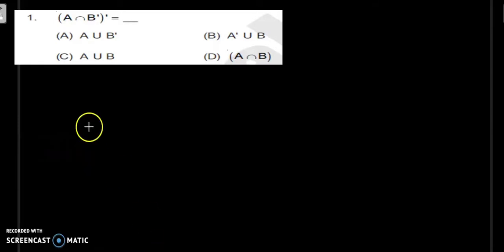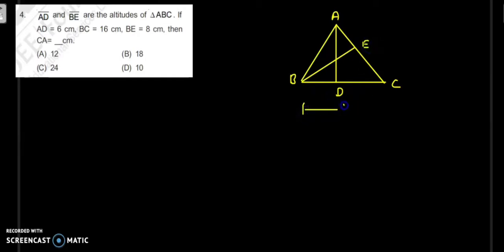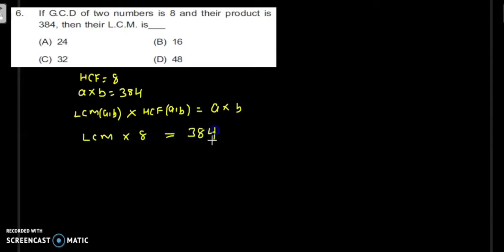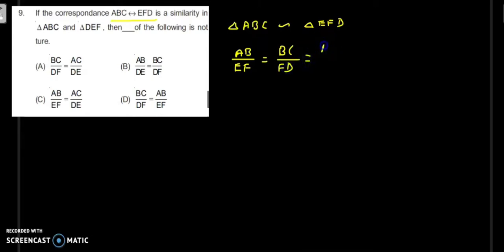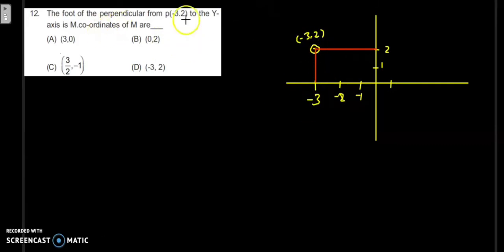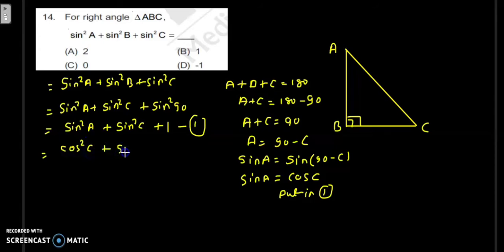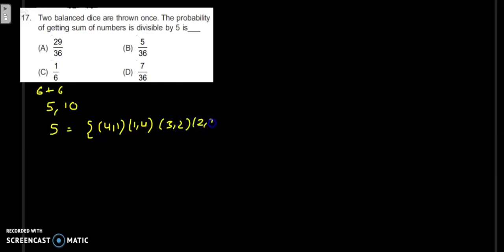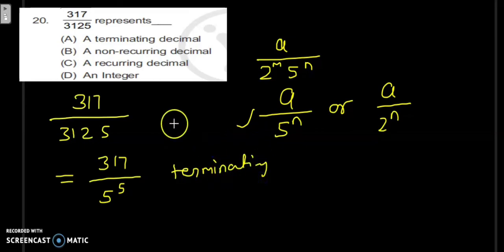NTSE Gujarat 2018 MATHS PAPER DISCUSSION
Ntse maths paper discussion 2018